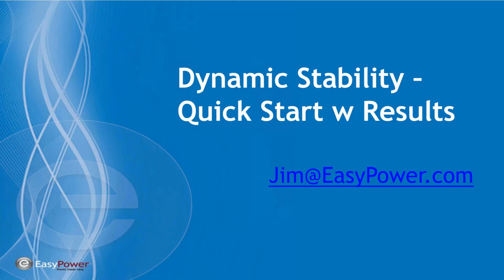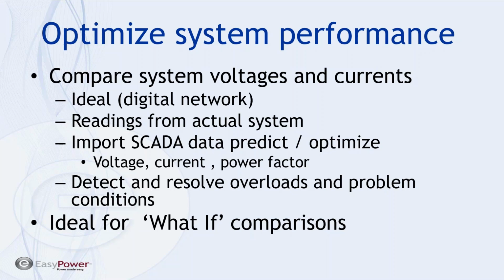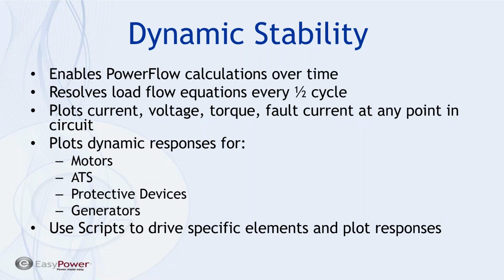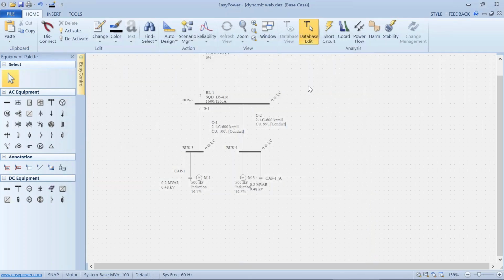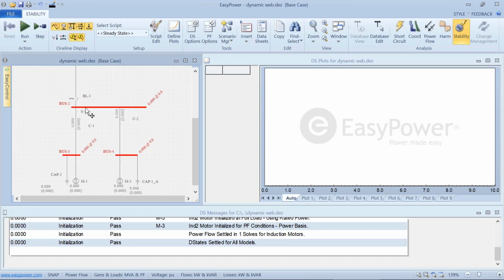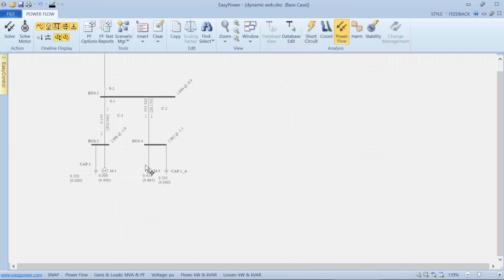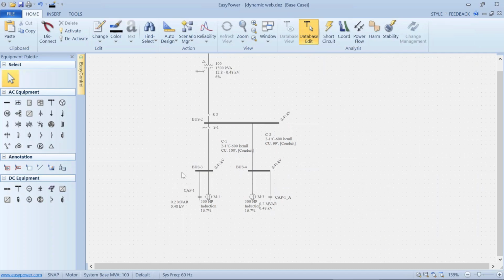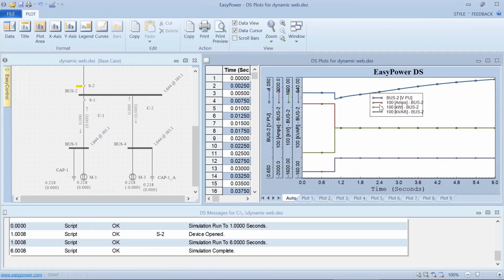Dynamic Stability – How to Get Started and Get Useful Results V2062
Most electrical systems engineers intuitively understand the immense value and benefit of dynamic simulation of their electrical system. The issue is where to start and how to input all that data required for modelling. In this Refresher Webinar, Jim Chastain details the initial steps to get started and enter the necessary modeling data on a simplified system. He then illustrates how that process can be extended to a more real world model.